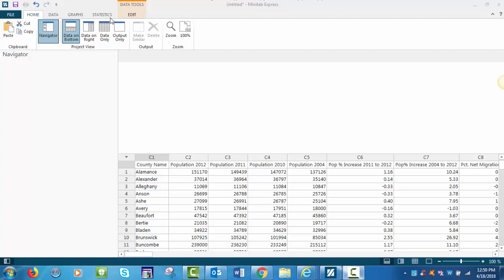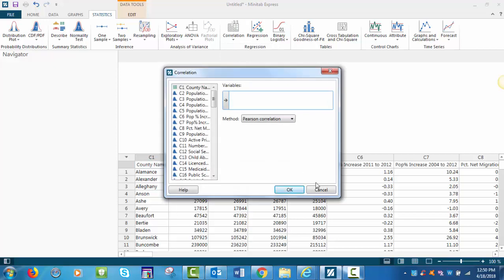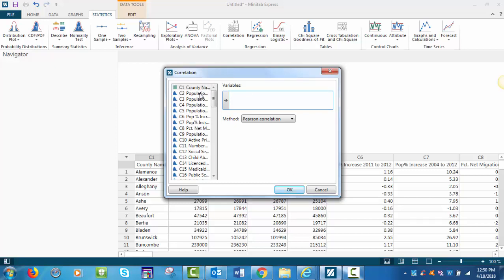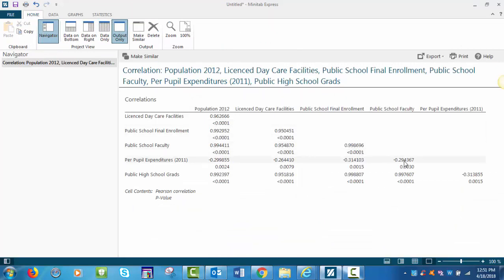PUP3043 Chapter 4 Minitab Express